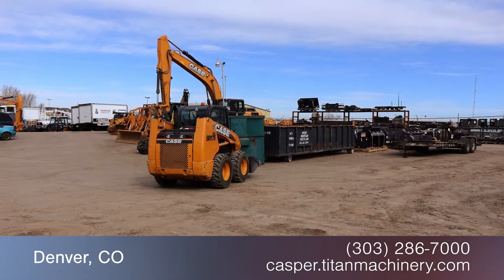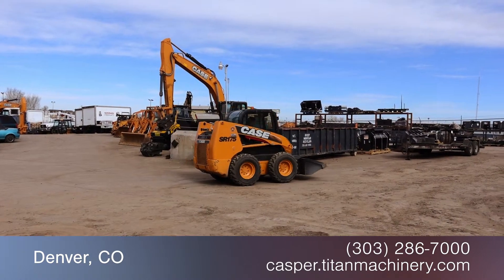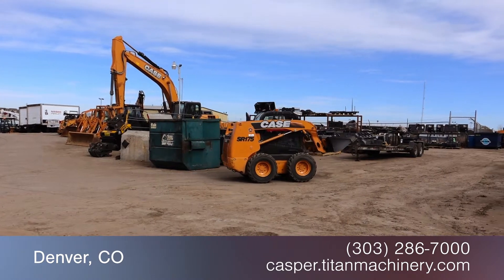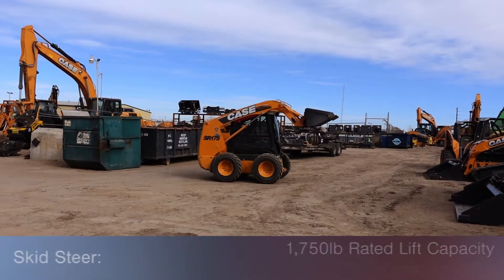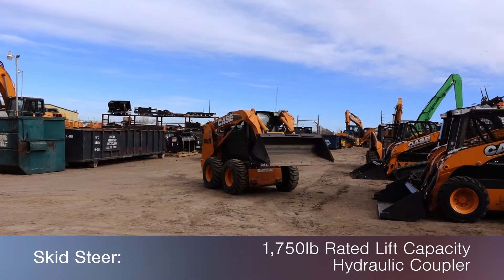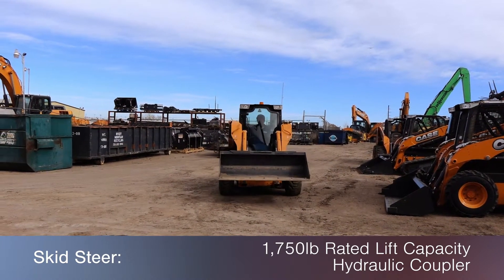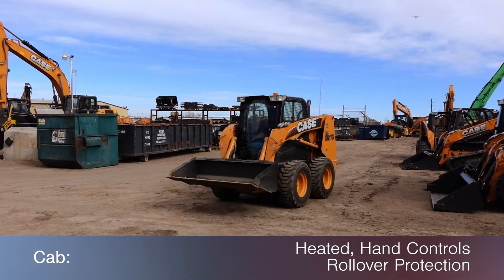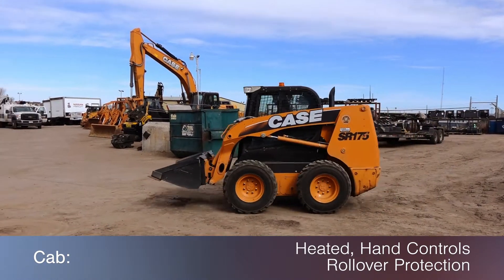Case SR175, Mechanical Coupler, 2 Speed Sold on ELS!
SOLD!
For Sale Used 2011 Case SR175, Mechanical Coupler, 2 Speed Skid Steer SOLD serial# NBM428247 stock# 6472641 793 hours
29116.00 USD
Titan Outlet Store 2515 East Mulberry Fort Collins-Outlet Colorado USA 80524
• Enclosed Cab W/ Heat, Mechanical Coupler, Mechanical Controls, Ride Control, 2 Speed, Keyless, Vinyl Suspension Seat, UNIT MAY BE IN TRANSIT.  PLEASE CALL BEFORE COMING TO VIEW AT OUR OUTLET STORE LOTS, 100% Money Back Guarantee*, Ask us about our Preferred 500 Hour -- 12 Month - $500 Deductible Warranty*, Titan Outlet Store - A Division of Titan Machinery --100 + Locations, *Some Restrictions apply; please call or , The Titan Outlet Store TeamPost YOUR FREE Equipment Classifieds at TitanOutletStore.com, Join us on Facebook, See All Our Videos on YouTube, Follow Us on Twitter,Features/attachments info may have errors and/or omissions so please confirm.
• Stock #: 6472641
• Category: For Sale SOLD
• Class: Used
• Available: Immediately
• Make: Case
• Model: SR175, Mechanical Coupler, 2 Speed Diese
• Year: 2011
• Serial#: NBM428247
• CE Plate: Yes
• Est Hours: 793
• Notes: Enclosed Cab W/ Heat, Mechanical Coupler, Mechanical Controls, Ride Control, 2 Speed, Keyless, Vinyl Suspension Seat, UNIT MAY BE IN TRANSIT.  PLEASE CALL BEFORE COMING TO VIEW AT OUR OUTLET STORE LOTS, 100% Money Back Guarantee*, Ask us about our Preferred 500 Hour -- 12 Month - $500 Deductible Warranty*, Titan Outlet Store - A Division of Titan Machinery --100 + Locations, *Some Restrictions apply; please call or , The Titan Outlet Store Team

 TitanOutletStore.com,
• Quick Coupler: Yes Mechanical
• Front Tire Condition: 90 90%R
• Rear Tire Condition: 90 90%R
• Skid Tracks: No
• Rops/Fops: Yes
• Enclosure: Vinyl
• Cab/Heat: Yes
• Suspension Seat: Yes
• Seat Condition: Good
• Paint Condition: Good
• Overall Condition: Good